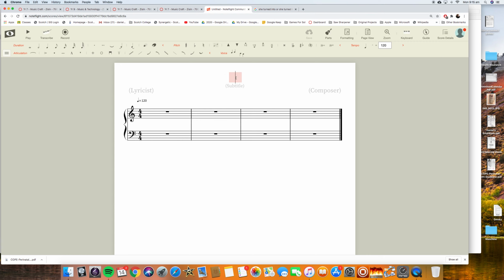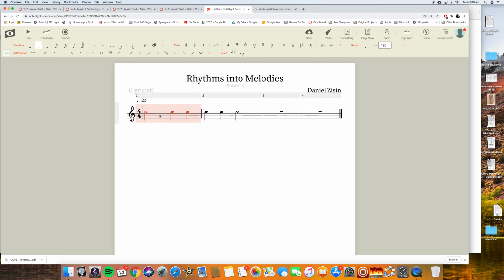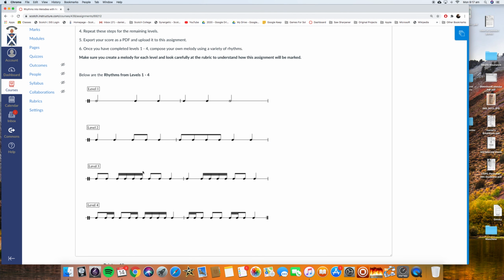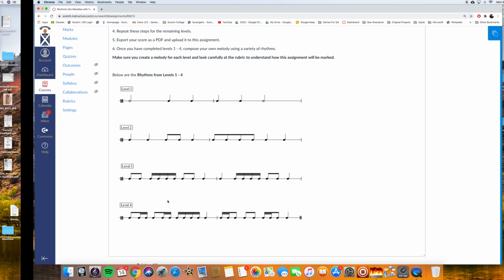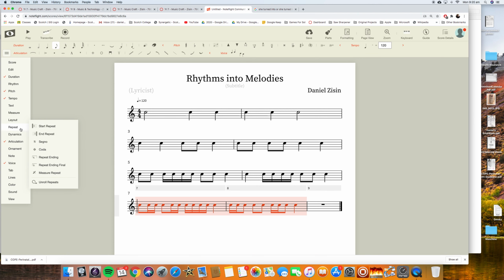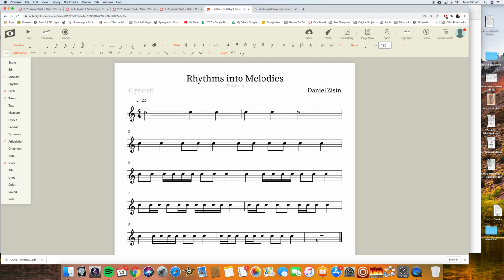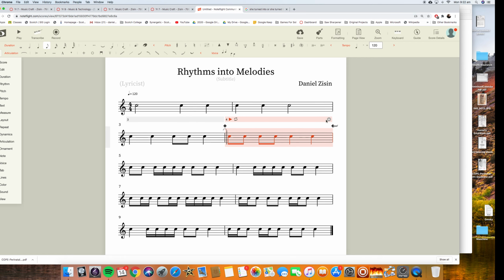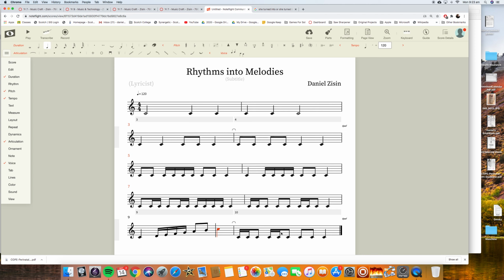Rhythms into Melodies